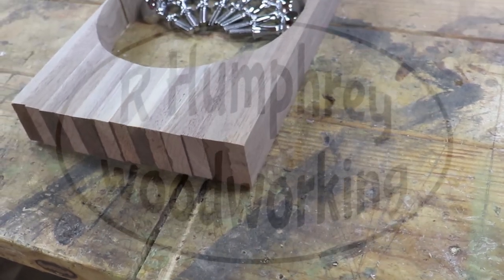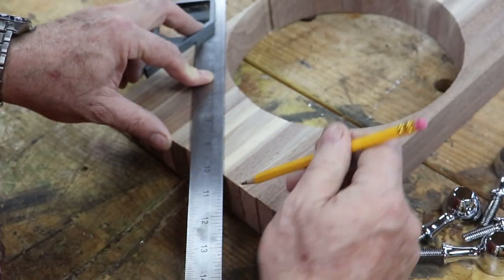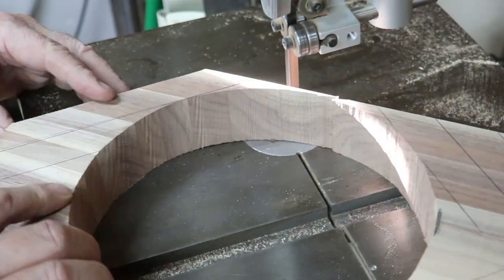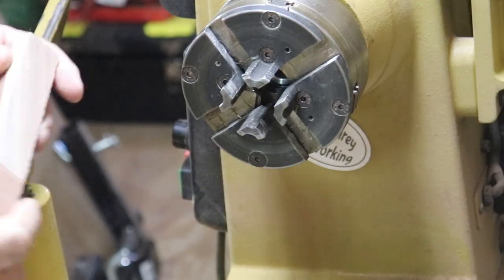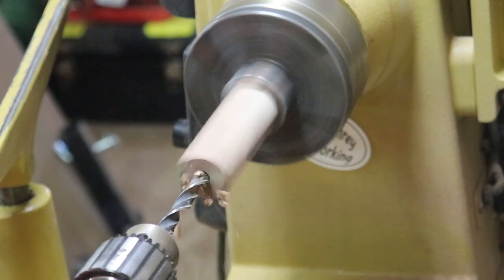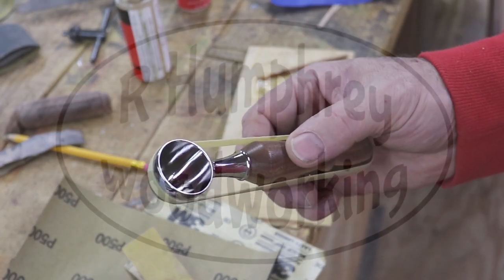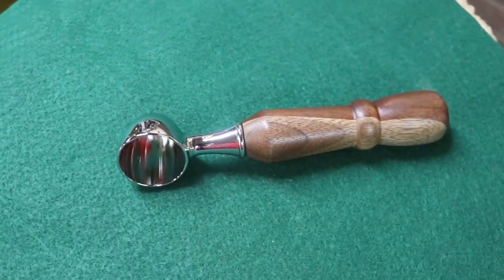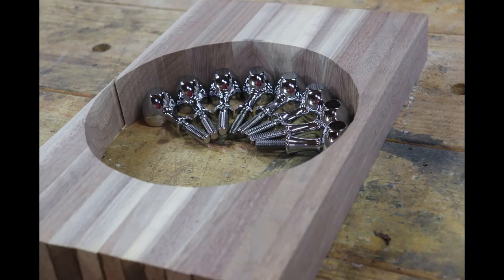The Solo Coffee Spoon Woodturning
A solo coffee spoon is better than no coffee scoop at all!  I had bigger plans, but life gets in the way sometimes.  All is well, no worries!  Please enjoy a short and simple turning and have a great day!

The handle is made from the black walnut cut offs you saw in the dice tray video.

FYI, I've got some bigger type projects that have been on the back burner for a while, and I want to get to work on them.  This means the possibility of an irregular upload schedule for me for a little while.  Just wanted you to know.

or:
Rod Humphrey

Remember, if there is no YouTube certified checkmark next to my photo in the comment section, it is not me.  Beware the scammers and spammers and fakes using my photo and offering fake prizes or bad financial advice!